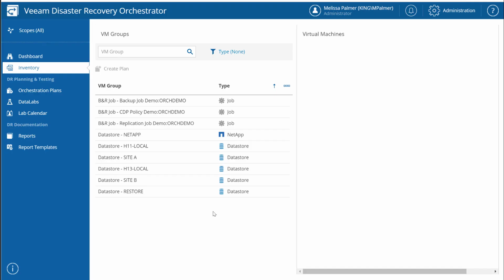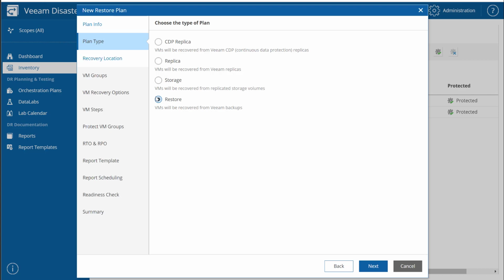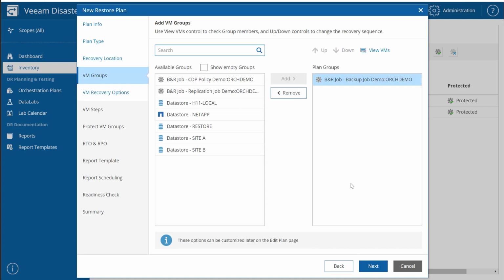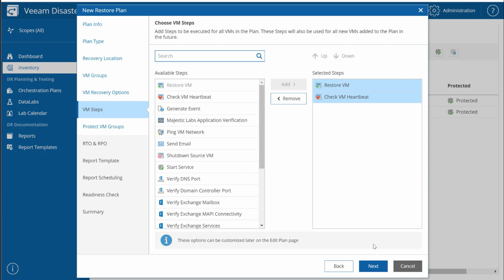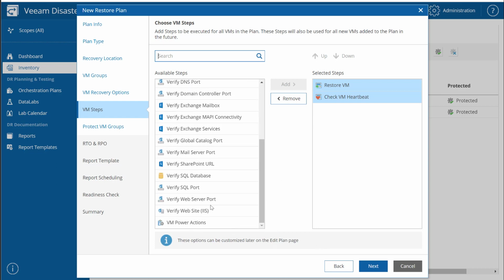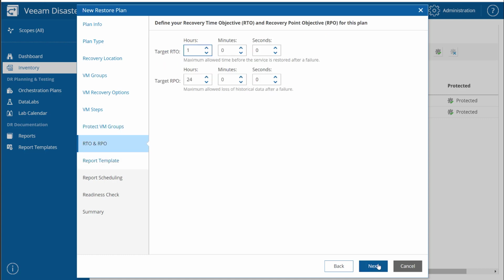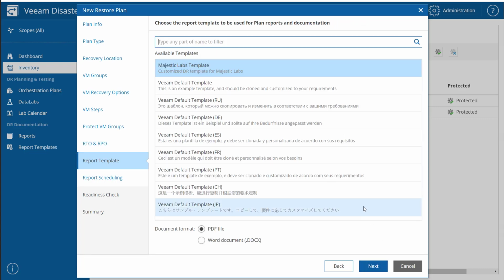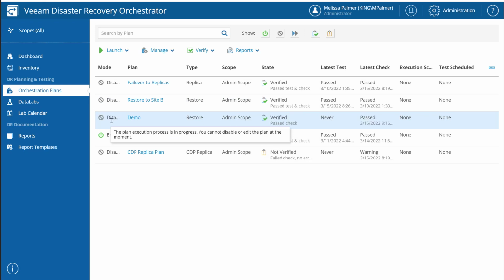How to Create an Automatic Disaster Recovery Plan {Restore VMs from Backup}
In just a few minutes I'll show you how to create a fully automated disaster recovery plan to restore your VMware virtual machines from backup.

You'll have dynamically generated documentation at your fingertips, and be able to verify if you can meet your RPO and RTO with simple automatic checks and tests.

The secret?  Protecting your data with Veeam Backup & Replication, and powering recovery with Veeam Disaster Recovery Orchestrator.